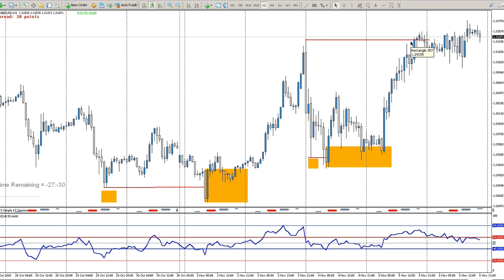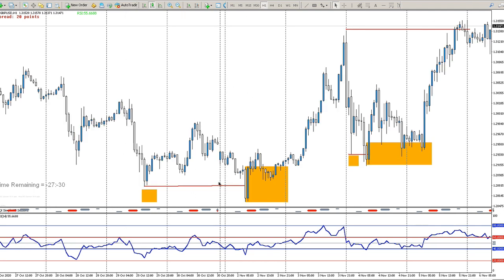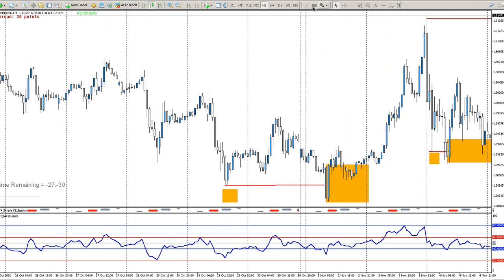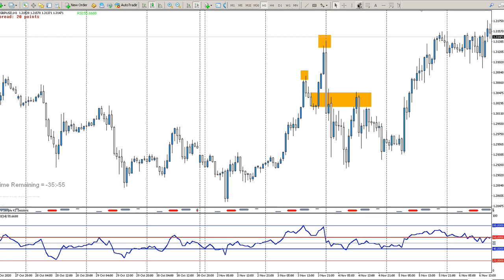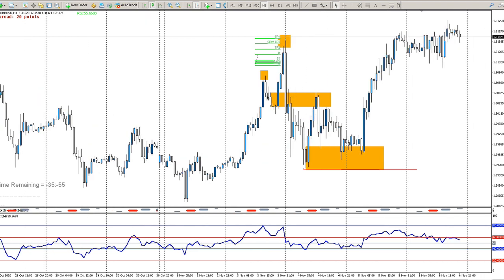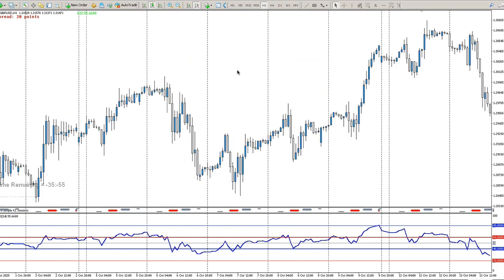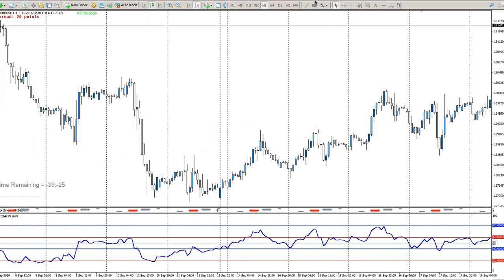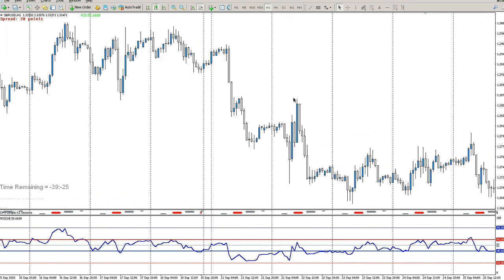How To Trade Price Action in The Forex Market 4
Order Blocks, Breakers, Turtle Soups explained.

ZT